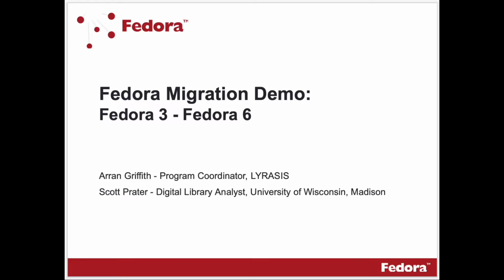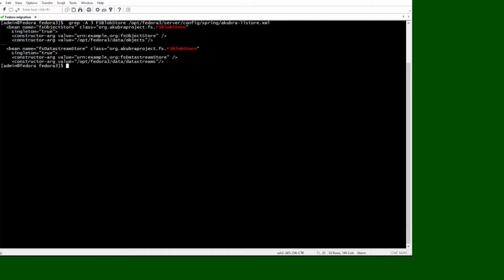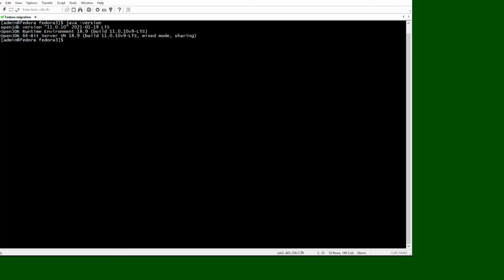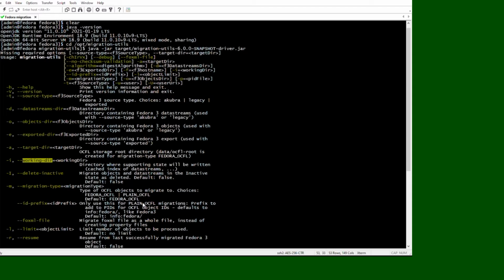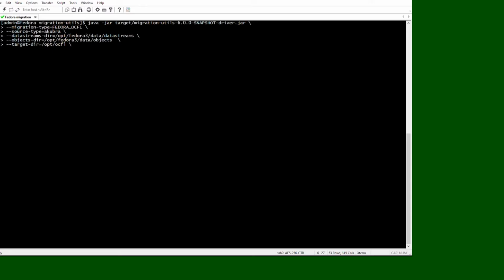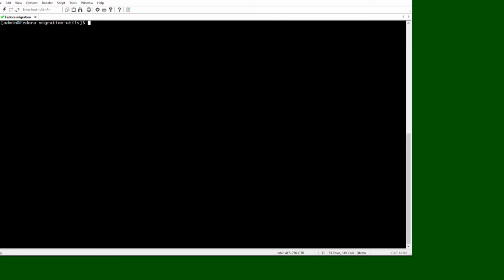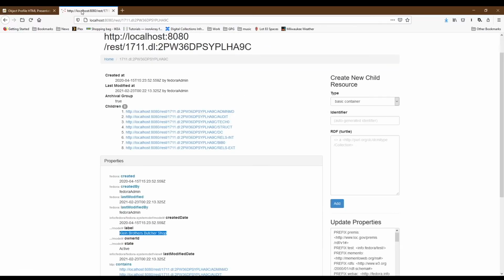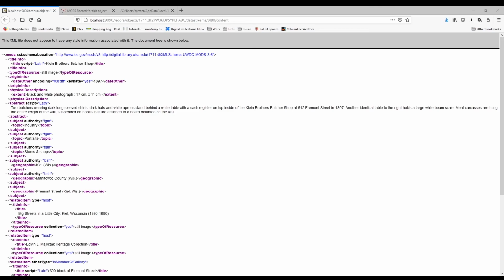Fedora Migration Demo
In this video, Scott Prater from the University of Wisconsin-Madison walks us through the process of migrating a small Fedora 3 repository to the newest version of the software - Fedora 6.